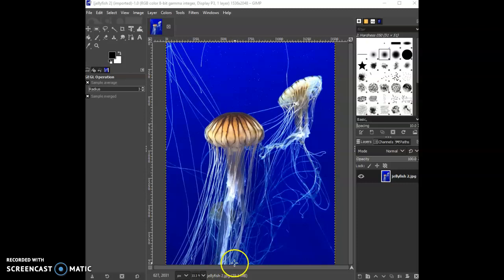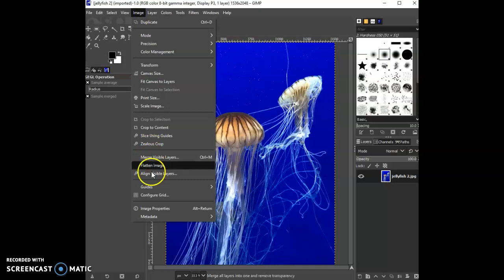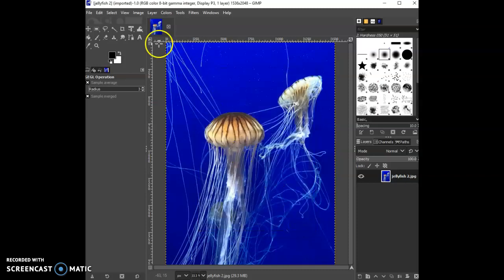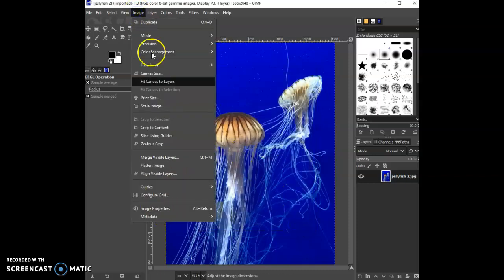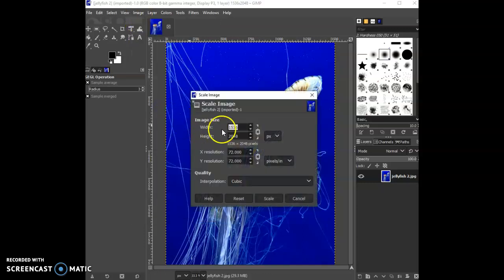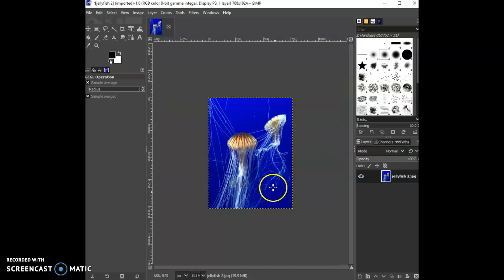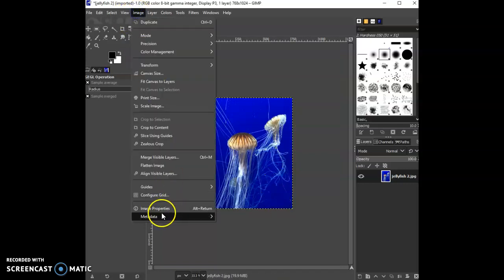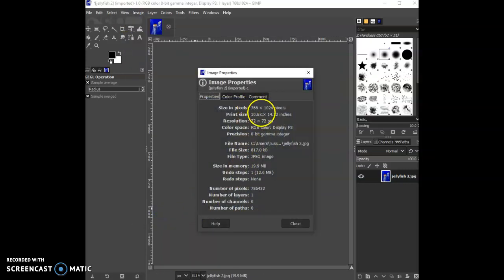Jellyfish Image Properties and Resizing